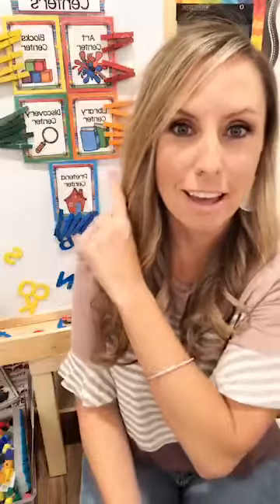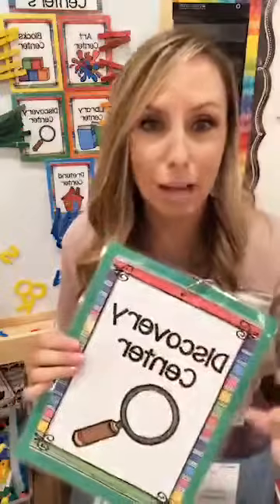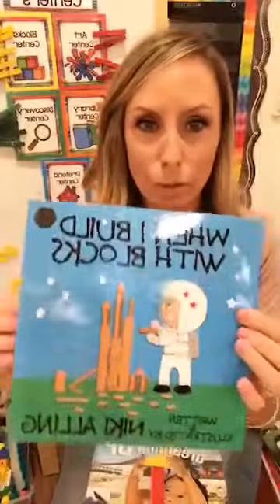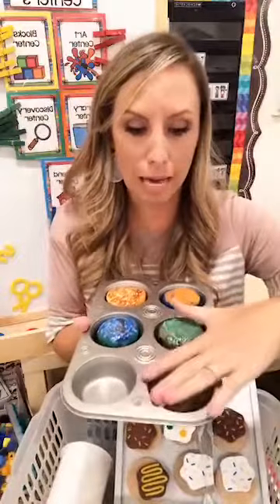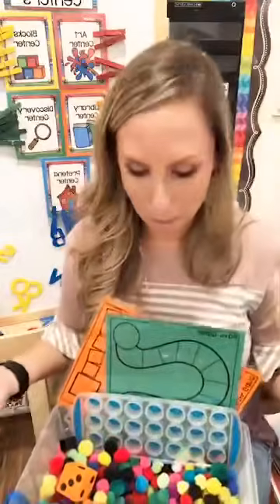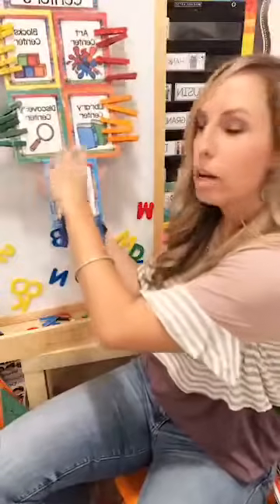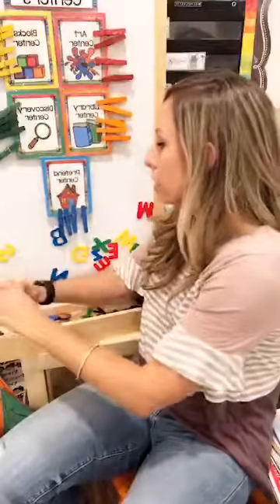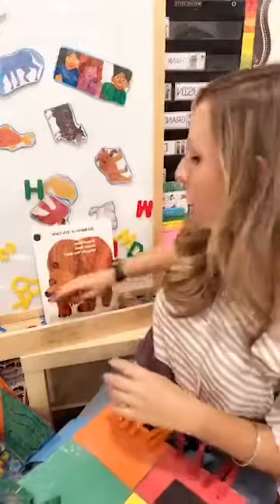How to Introduce Centers in Preschool and Pre K - Center Time Management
Let's talk all about introducing centers and center time management! Time management during centers is so important for our little learners. No matter what system you use, it’s important for students to know the expectations for the classroom centers.  Our center time is an hour each day which is a huge block of time for students to play and learn!

In my classroom, I have five centers: library, blocks, pretend, art, and discovery (math and science together). You can read more about each center by clicking on the word. Each center has a symbol and a color. The blocks center is yellow and the symbol is a stack of blocks.

The first week of school I take time to introduce each center. This is not wasted time! It will change your play-based center time.